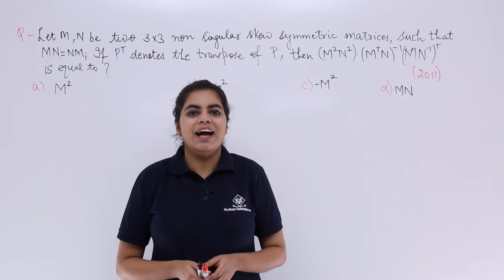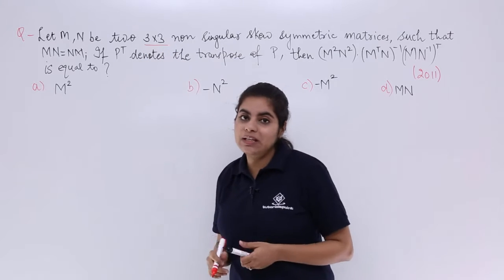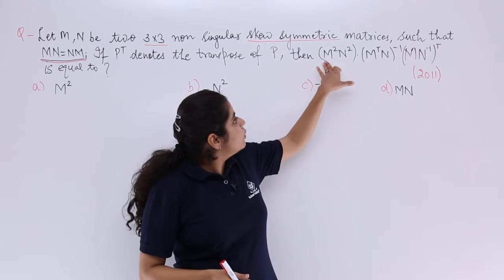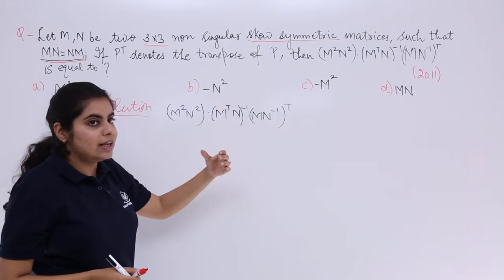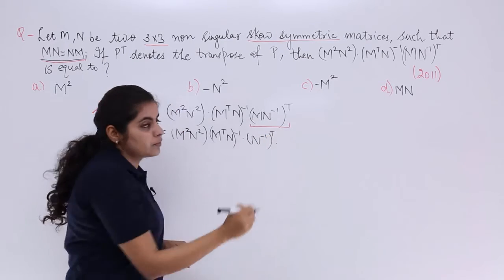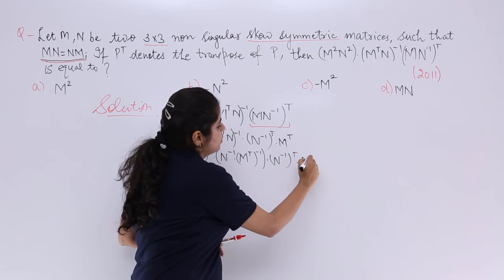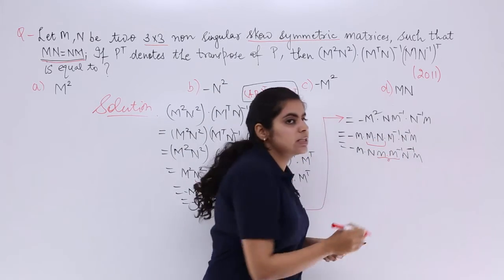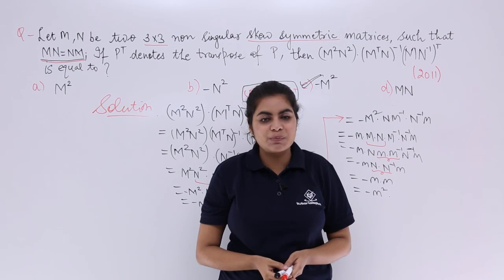Class 12th – Matrices IIT JEE Problem Example-8 | Tutorials Point